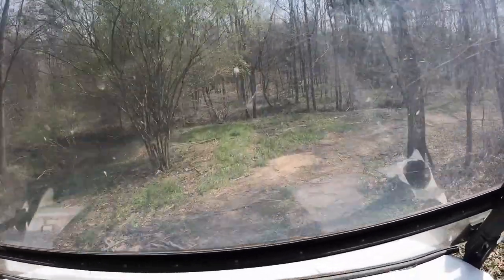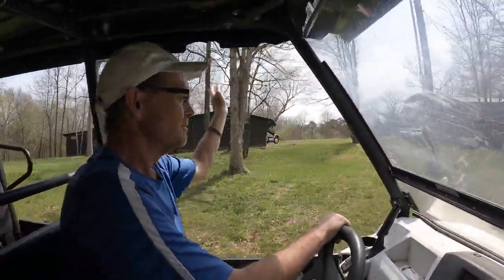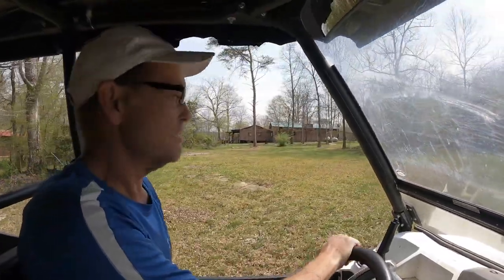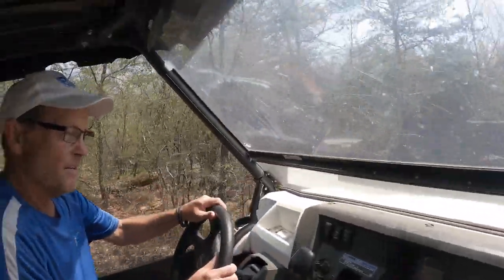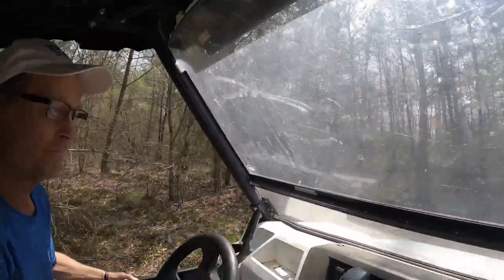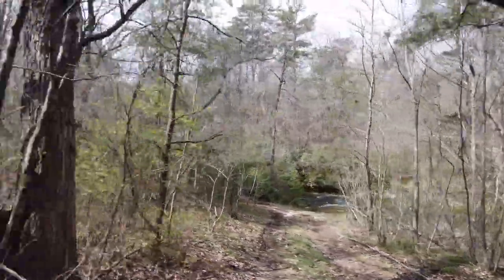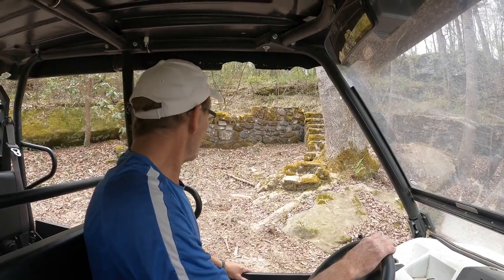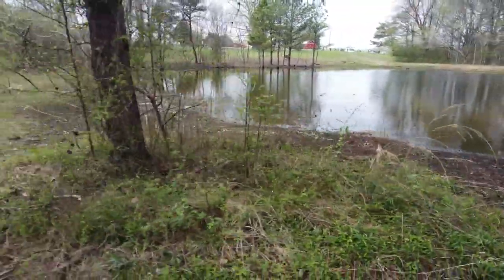An Overlanding Tour of Thunder Canyon Campground Thank You RV Odd Couple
We are at Thunder Canyon an RV Odd Squad Campground in Ider, AL. John & Mercedes of the RV Odd Couple found a safe plot of land for their family and the RV Odd Squad to camp. Join us as John gives us a founder's tour of Camp Gratitude, their beautiful campground property. Remember to come back next week for the tour of the campground itself. We hope that you enjoy Camp Gratitude, Thunder Canyon the Founder's Tour

John from RV Odd Couple takes us Overlanding, Thunder Canyon, Camp Gratitude
CHAPTERS:

00:00 John picks us up in his 4 X 4
00:12 A Tour of Thunder Canyon
01:27 Trails To Baptismal Pond
02:39 The Old Cabins
03:00 The Tributary and Flat Rock
04:12 Apostle Falls
06:30 The Boy Scout Camp
06:38 The Local Blacksmith
07:45 The Top of Apostle Falls
08:18 Sage's Rocks
09:40 Lean To The Left
10:05 The Boar's Crossing
11:01 Backing Into The Creek
12:35 Where The Cows Sleep
12:50 Phase Three
15:00 John Laments
16:44 Mercedes and Sage
17:11 The Overlook
19:54 The Baptismal Pond
20:17 Mercedes' Duck
20:31 The Stairs
22:57 The Reflection Pond

If you would like a tour of our Truck Camper and RV by Dori & Mena check out this link:

We're Mary and Fred! In 2020, we transitioned from part time RVing to full time and travel the country looking to help the nomadic community. We explore, experience and educate, because it's not too late to believe in Jesus.